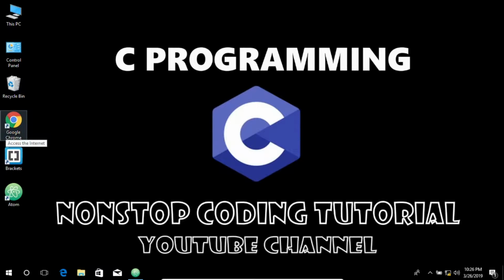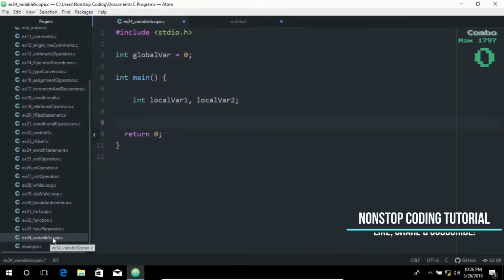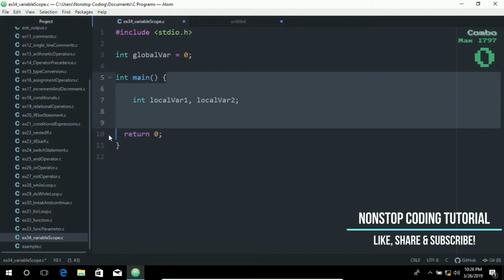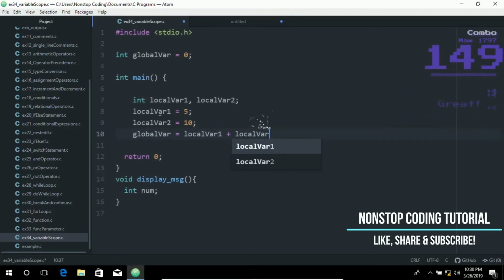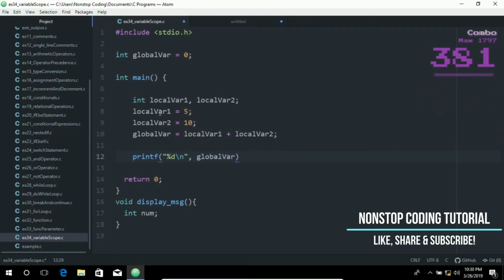Variable Scope In C Learn How To Use Variable Scope With Atom Editor In Windows 10 #36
Here is a short video tutorial about the Variable Scope In C. Learn How To Use Variable Scope With Atom Editor In Windows 10 #36

Hi there folks and welcome to this easiest way to learn C programming. In this video, I will show you how to learn C coding in an easiest way that you can imagine. So what are we waiting for, let's get started. So, today we're going to learn Variable Scope In C Learn How To Use Variable Scope With Atom Editor In Windows 10 #36

The Variable Scope in C Program
- variable scope refers to the visibility of variables w/in a program.
- variables declared in a function are local to that block of code and cannot be referred to outside the function.
- variables declared outside all functions are global to the entire program
- ex. constants declared with a define at the top of a program are visible to the entire program.
- when arguments are passed to function parameters, the parameters act as local variables.
- upon exiting a function, parameters and any local variables in the function are destroyed.
- global variables use it with caution.
- they should be initialized before using to avoid unexpected results.
- because they can be changed anywhere in a program,
- global variables can lead to hard to detect errors.
- additional notes: define doesn't do any declaration or definition of a variable
- it's a call for the pre-processor to substitue the word that is defined with the value specified after it
- And exception to this is the for loop. The variables declared inside the parenthesis of a for loop can be used inside the loop, but not outside that loop.